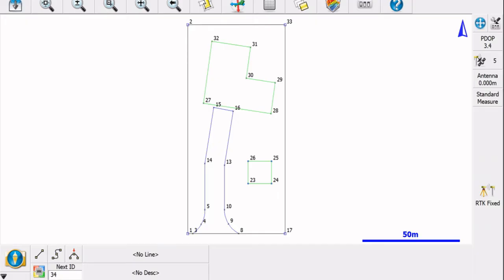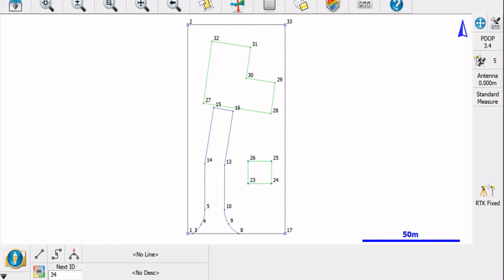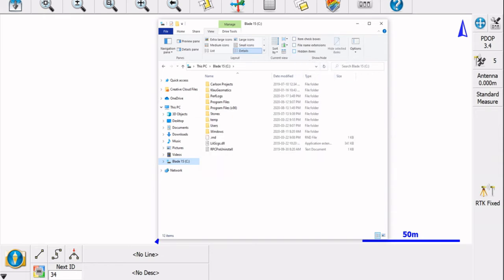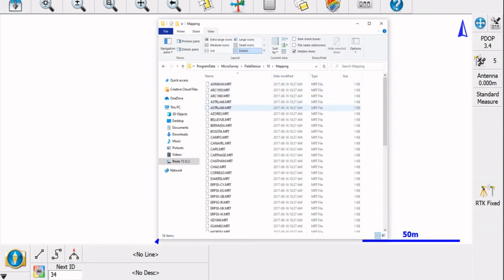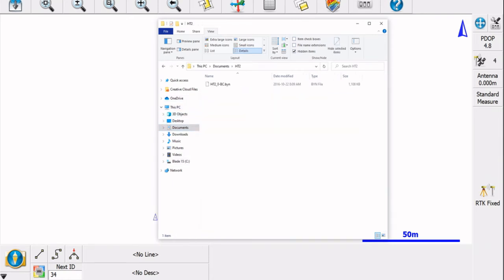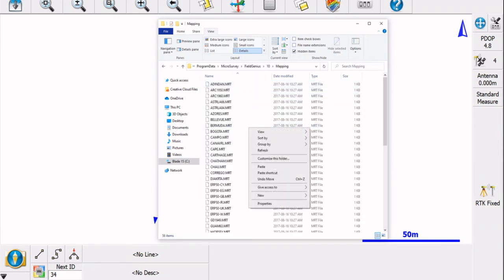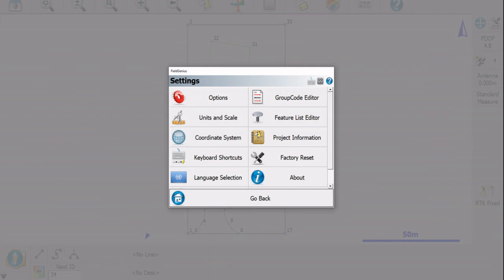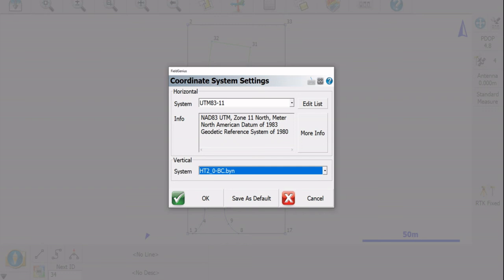MicroSurvey FieldGenius 10: How To Import a Geoid File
Lukas from Measur demonstrates to properly import a geoid file into Microsurvey FieldGenius 10 on a Juniper Mesa 2 tablet running Windows 10.

We are Canada's Geomatic experts. Founded in 2001, Measur has become the most trusted source for GNSS, GIS, total station, scanning, field and office software solutions.